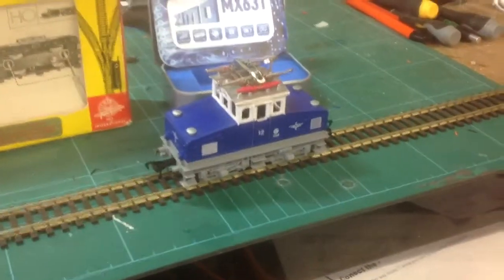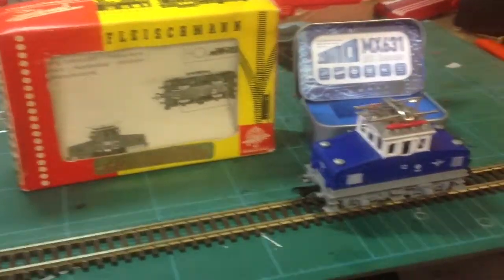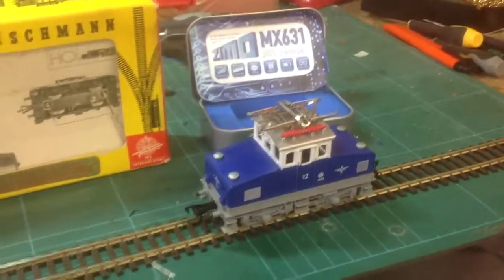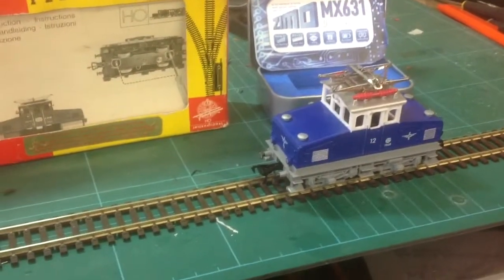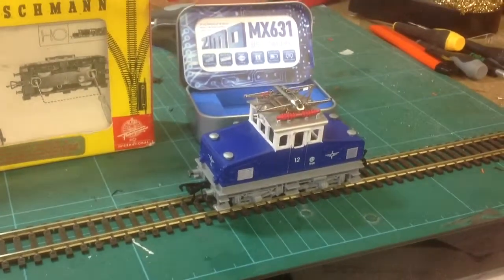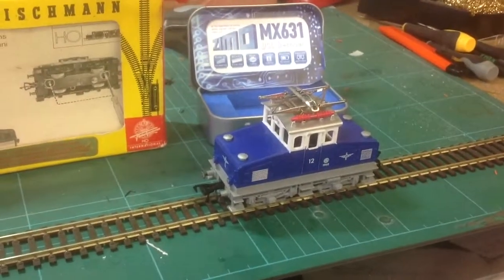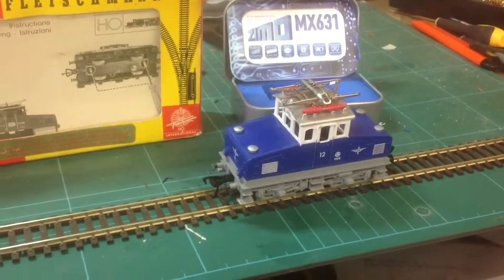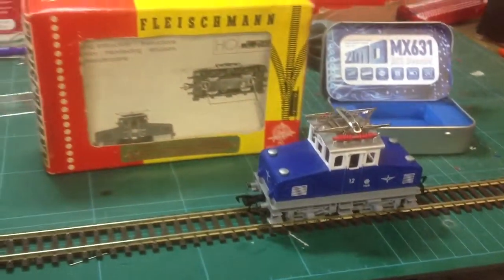Fitting of Zimo MX631 Decoder to Fleischmann 4305